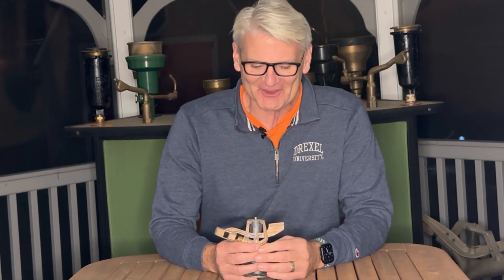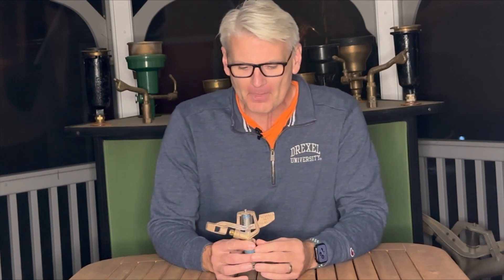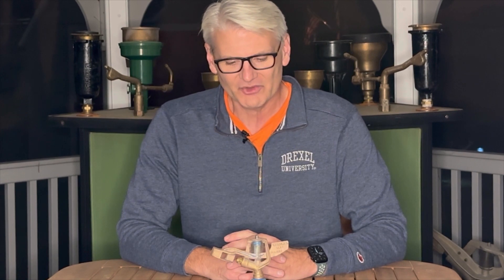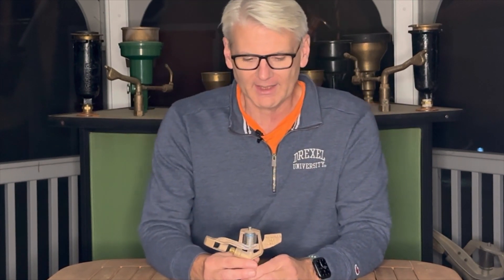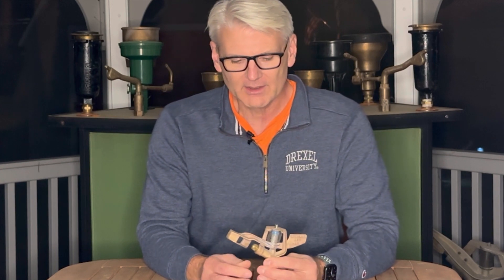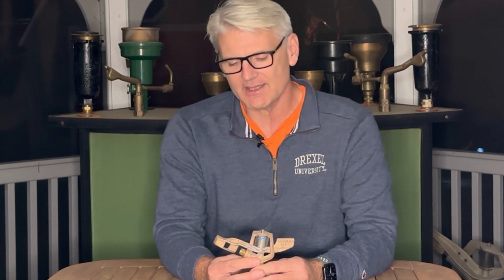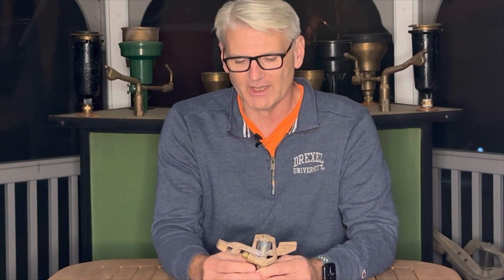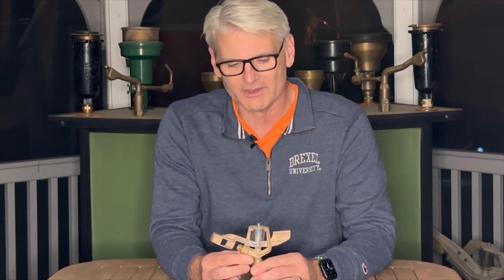WeatherTec 10-26 1/2" Brass Full Circle Impact Sprinkler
In this video you'll see me correct a pretty significant error from an earlier video, and, more importantly, you'll see a really great impact sprinkler in operation. WeatherTec water tested each sprinkler before they shipped, and the commitment to quality that suggests comes through in how well this sprinkler works. WeatherTec was in business for approximately 50 years, and though they made a full line of irrigation equipment, it's the agricultural market where they really distinguished themselves.